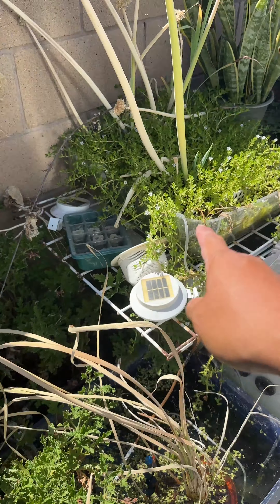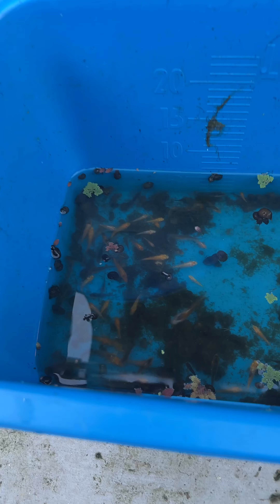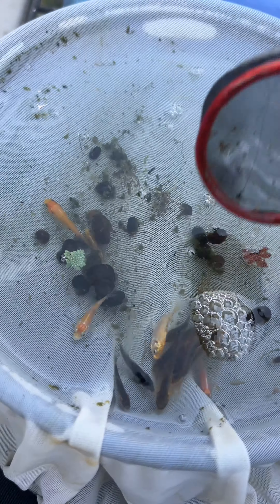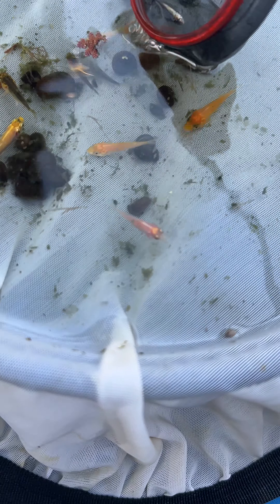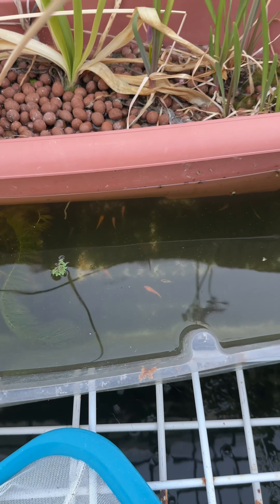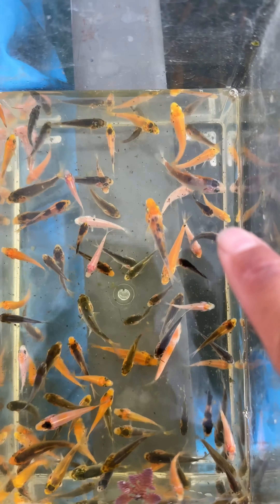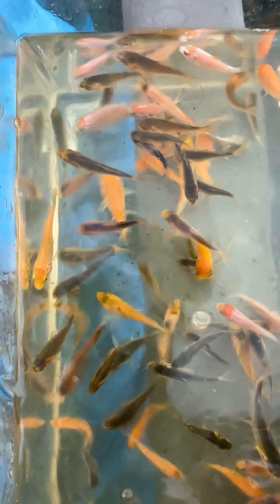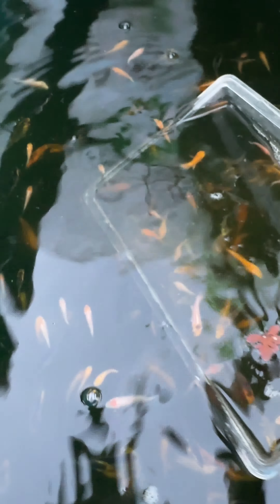Koi Breeding Project #1 Part 8 - Sorting 1 month old fry from experiment tanks